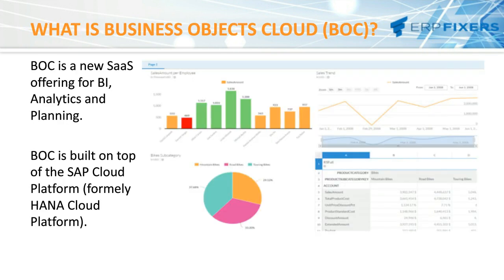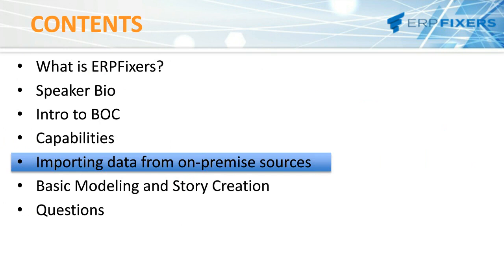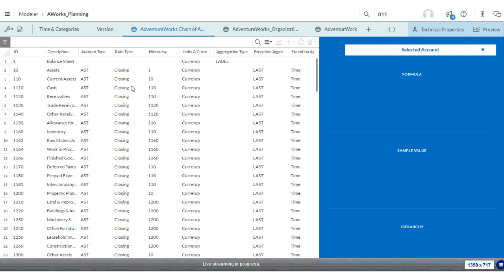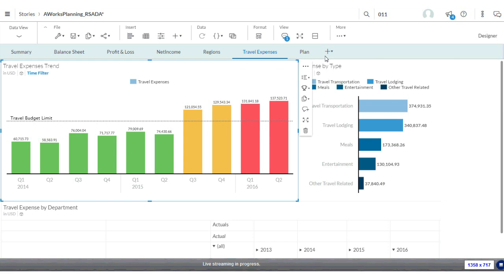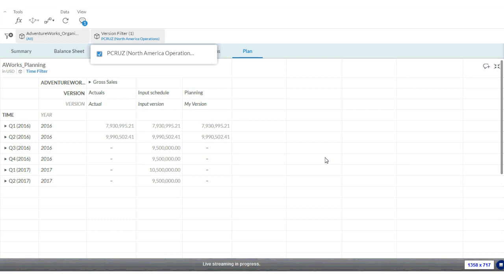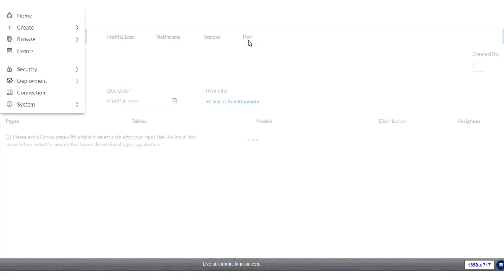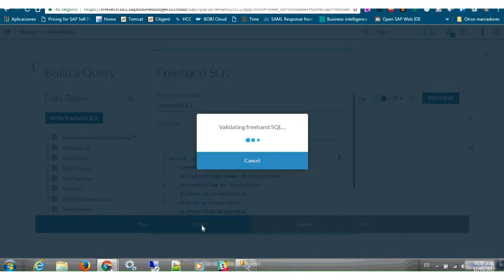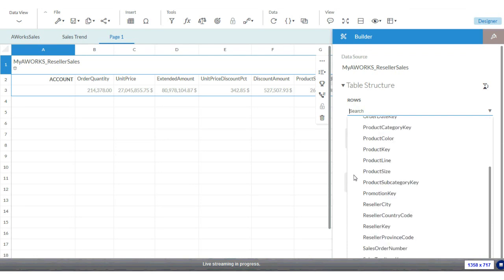Ask a Fixer: Simple BI With Business Cloud Objects Cloud - ERPfixers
Growth always brings room for simplification, what if you could answer all business questions, access all data and uncover new insights that enrich your analysis experience in one single SAAS tool ? E.g. Crossing sales data with web traffic, visualizing patterns for a specific product, sharing hypothetical sales scenarios with coworkers, planning and collaborating in the same tool. This is what BOBJ Cloud can do for your company.

Attend this webcast and live Q&A with BI Expert Ricardo Sada, to learn more about how BOBJ Cloud can benefit your company with:

Analytic Capabilities
Planning Capabilities
Importing data from on-premise sources
Basic Modeling
Basic Story Creation